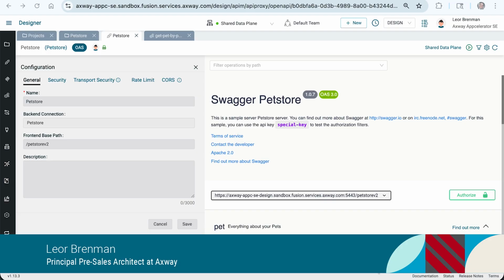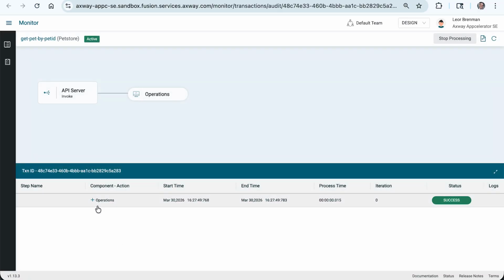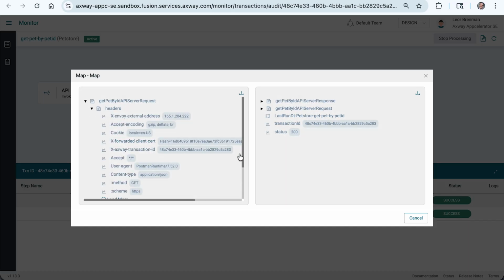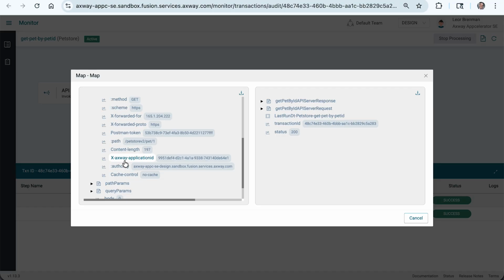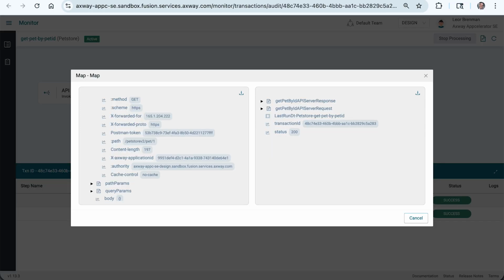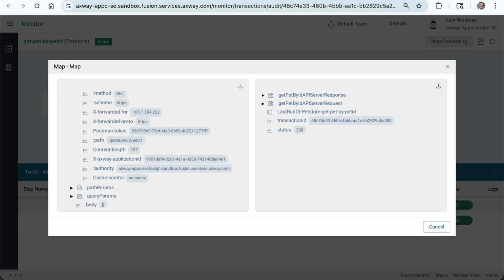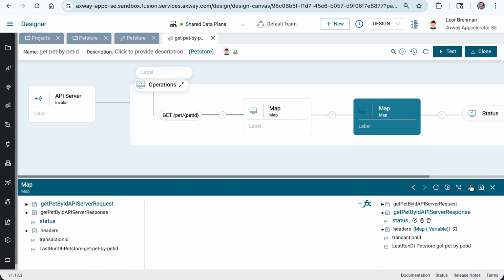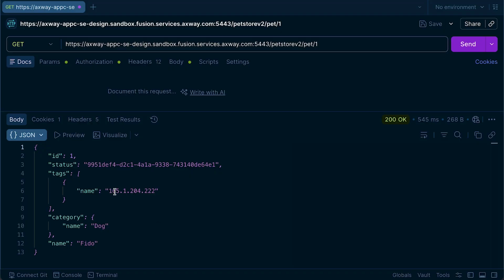Demo | Amplify Fusion Hello API Server Header Access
Access and use incoming HTTP headers in Axway Amplify Fusion API implementations. In this video, you'll see how to expose specific request headers to your integration pipeline, making it possible to use values such as application IDs, client IP addresses, and custom headers within your API logic. The demonstration uses a method override on an existing proxied API, but the same technique applies to any Fusion API implementation.

In this video, you will learn how to:
🔏 Access request headers in an API server implementation or proxy method override
📃 Define a headers document and expose specific header values to your integration
#️⃣ Use header data within API responses and business logic

Full transcript:
Hi. In this video, we'll take a look at Axway Amplify Fusion and how we can access headers on an API server API. So this would be an API section use case where we're implementing a full API from an OAS spec. Or this could be where we've proxied an API and we're overriding one of the methods. So I'm going to continue from the video where we're doing method override for a proxied API. So that's where I took the petstore API and I overrode its proxy. It's a proxy. But on this one method /petbyPetID, I did a method override where I actually did an implementation. And if I look at the integration here and I look at the map component, I see that if I look at the headers, I don't have any headers here that I can actually grab and use as part of my integration. But if I look in the monitor and take a look at a transaction of that get-pet-by-petid, and I come in here, I can see for sure that there are headers that are sent in. So if I look here, I can see all of these headers. So it almost looks like I should be able to access them. And let's say we want to grab this x-Axway-applicationid. So this is the header that actually will send for APIs that have API key frontend security for example. So this is the application for that API. So it's x-Axway-application-ID. Okay. So what we can do is we can come here in designer. Let me deactivate the API. And let me come in to the implementation here. And what I can do is I can create a string here: Add variable. Or let me do it before this map step, let me create it on the map component, and what we can do is we can create a headers. Should be a document. So we can create a headers document. And inside we can define any of the headers that we would like to have access to. So for example it's x-Axway-applicationid. So if I just do a add string inside it's x-Axway-applicationid... spelled “Axway” wrong... x-Axway-applicationid. x-Axway-applicationid, all lowercase. And we can also just grab X-forwarded-for. Let's grab another one X-forwarded-for. X-forwarded-for. So at this point we can just drag headers to headers. I can save that. And then when I'm creating my output, I think we had a couple fields here. So for starters why don't we just grab the application ID. And, I don't know, oh for the tags let's just grab x-forwarded-for for the name. And let's save that. And now if I activate my API. And I come over here and run it, you'll see that I was able to extract the headers that came in, and I use them in my integration. In this case, I just assigned them to the output. So in this video we saw how easy it is to extract the headers for an API server implementation. In this case it was for the method override of the pet store proxy. Thank you.